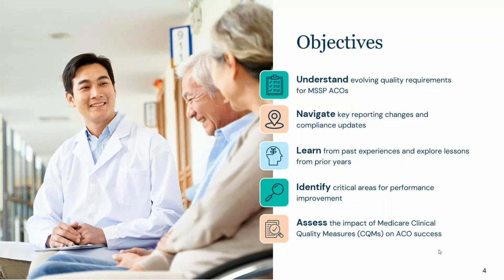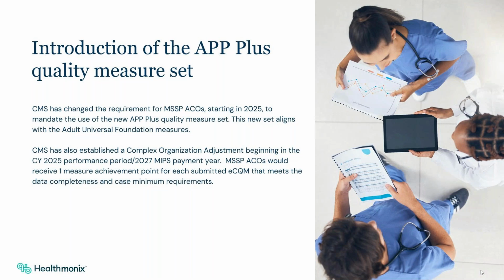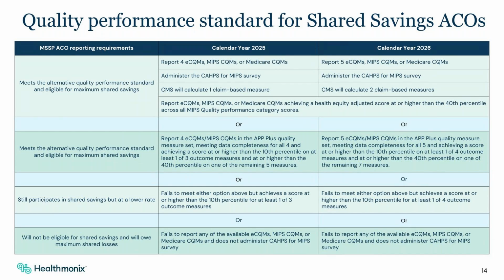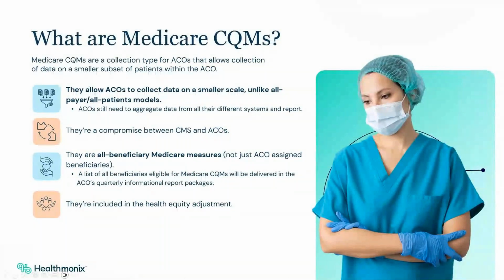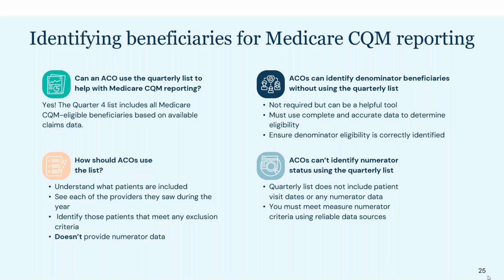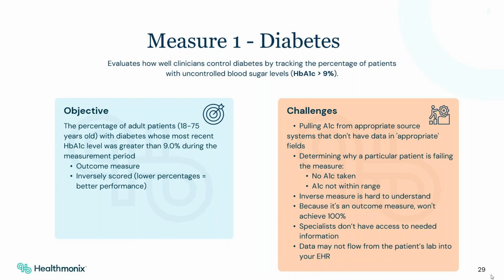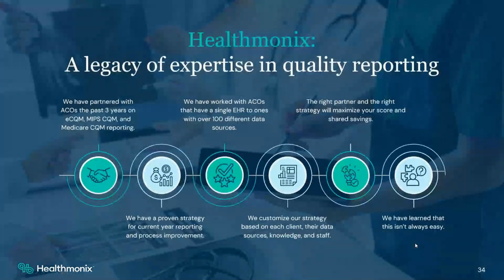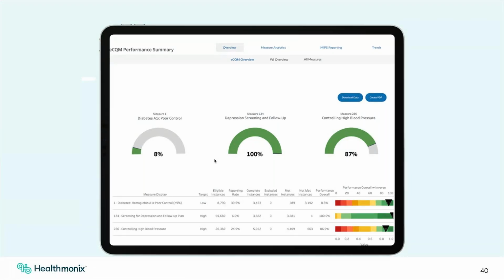Navigating ACO Quality in 2025 Lessons Learned and Future Directions